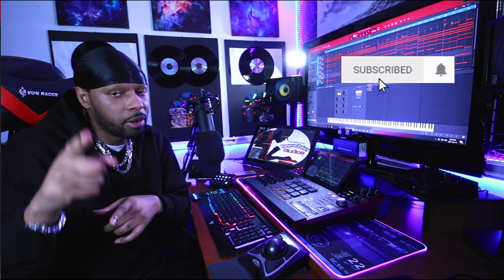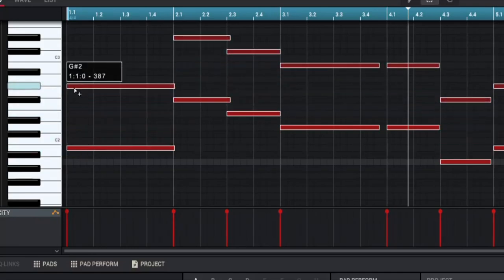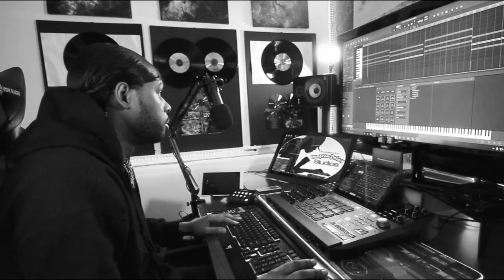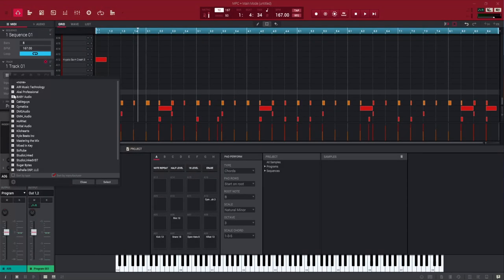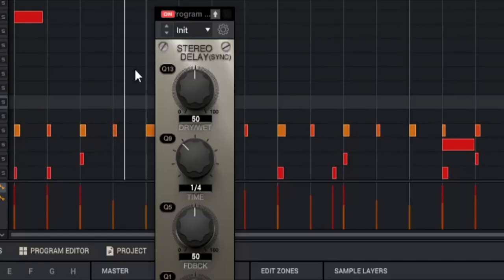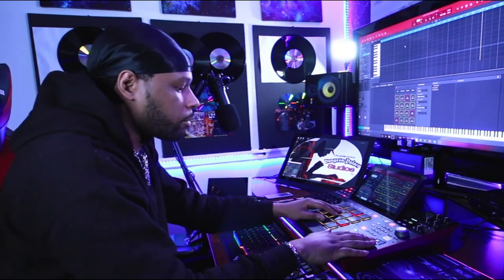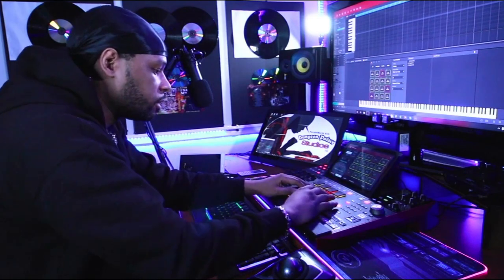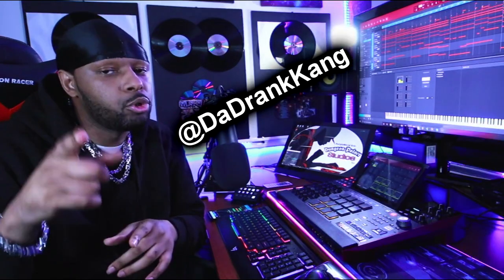Making Dark Hip Hop Melodies - MPC X Beat Making - MPC One, MPC Live 2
MPC X Tutorial video.  In this video I make a sinister melodic hip hop beat using MPC X.